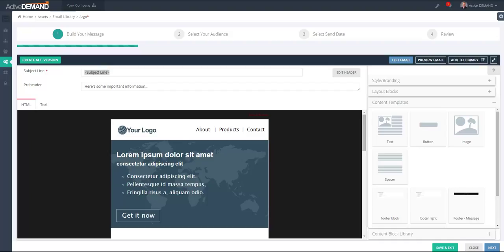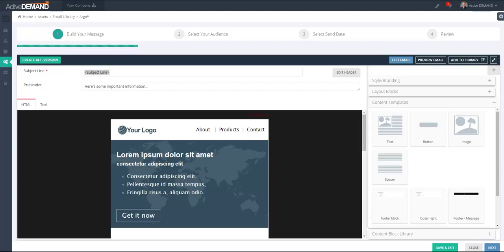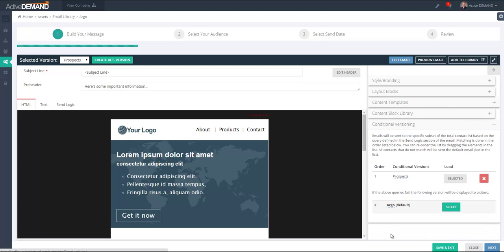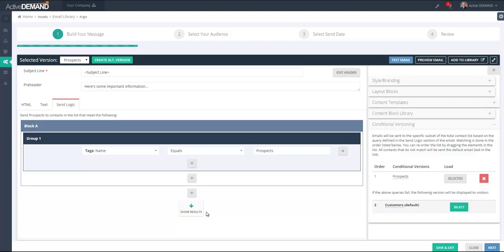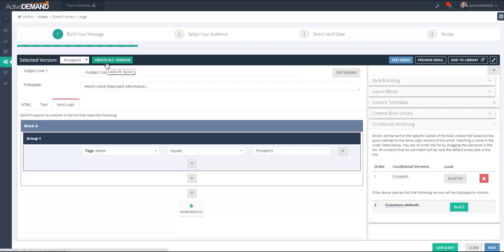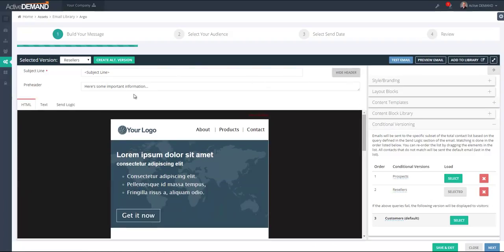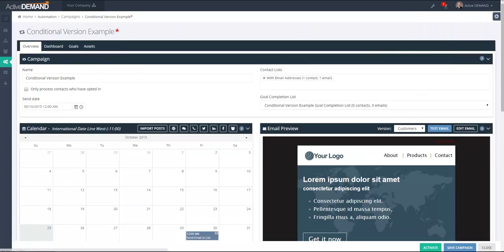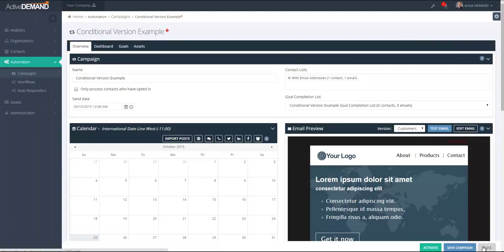Getting Started with Dynamic Content in Emails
This video introduces the concept of conditional versioning of emails. Now you can send one campaign with multiple versions of the email, each targeting a different subset of your contact list. This simplifies getting the right content to the right email subscriber